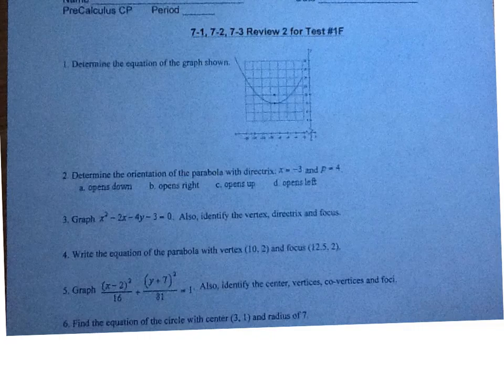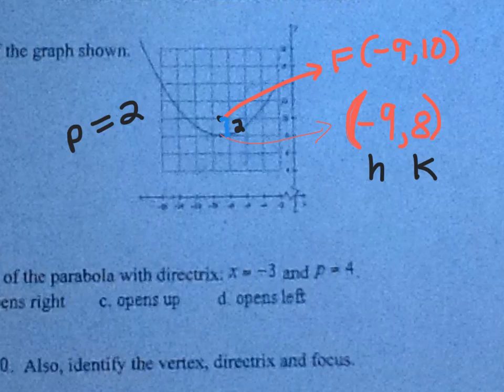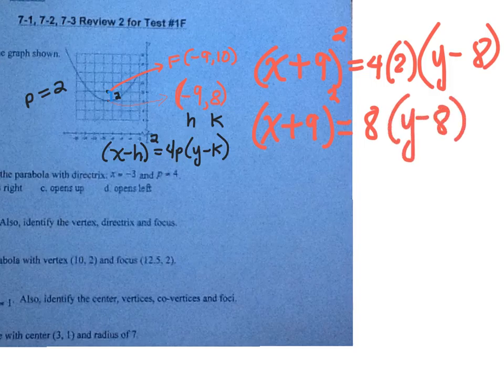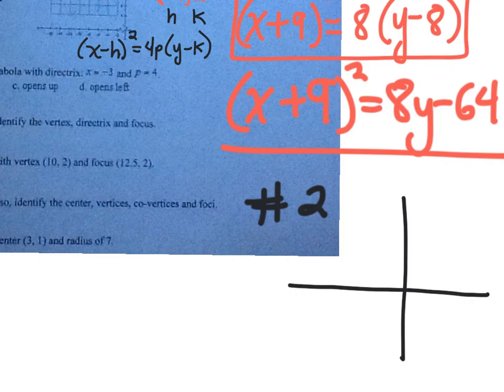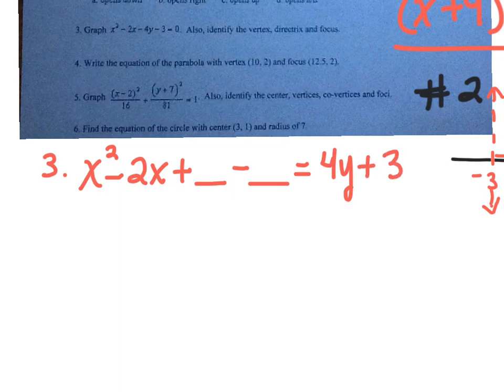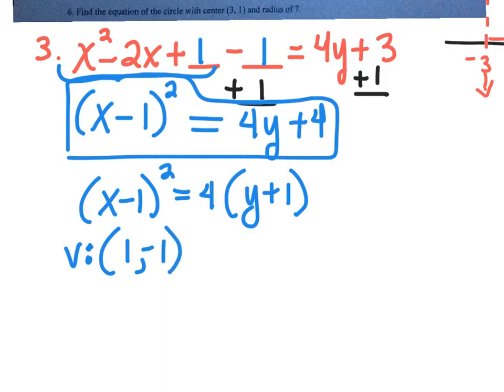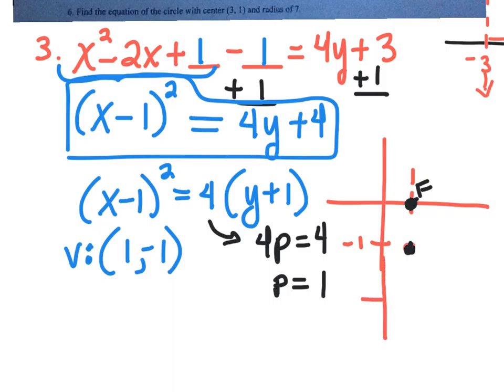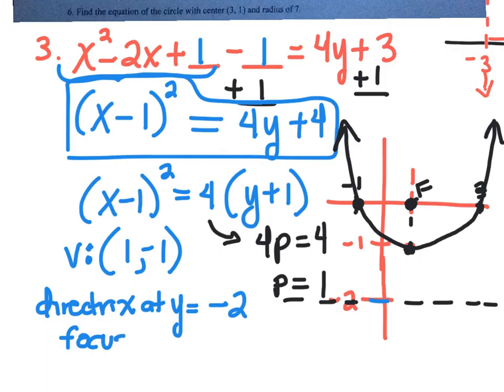Review ch 8 Test part I